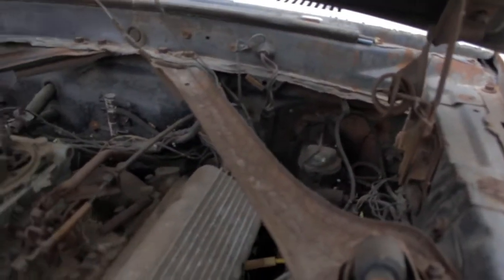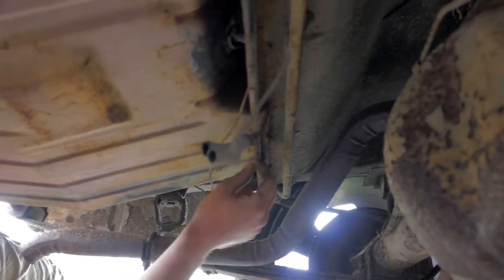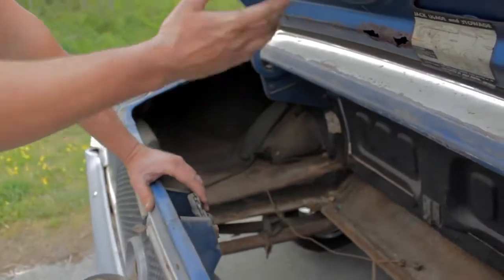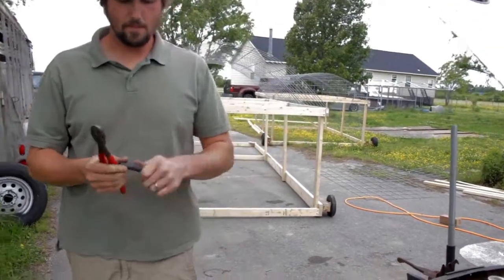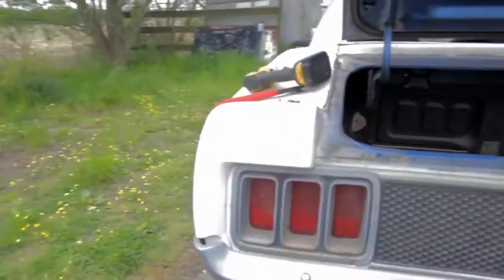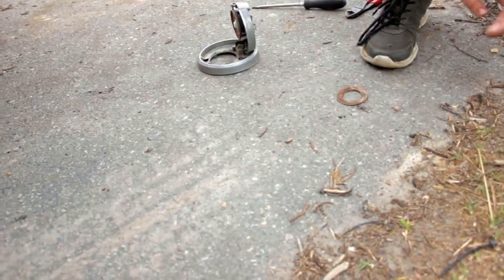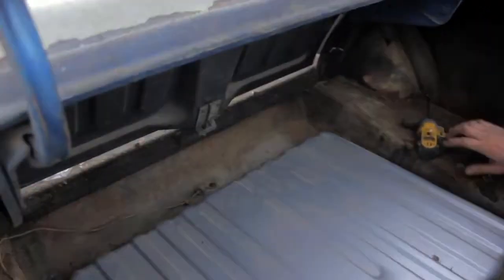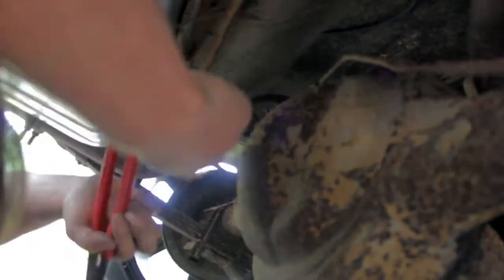Replacing the Gas Tank | 1970 Ford Mustang Mach 1 Build